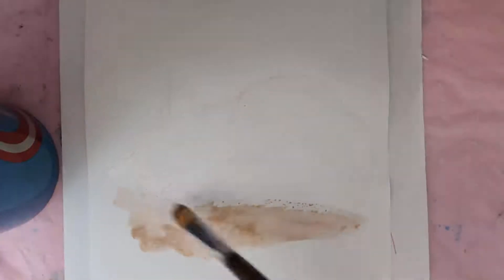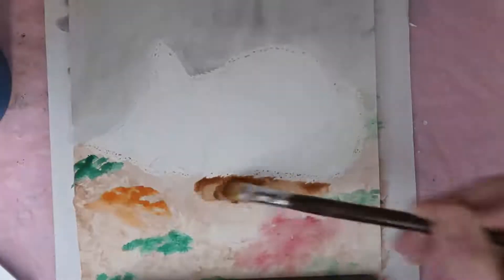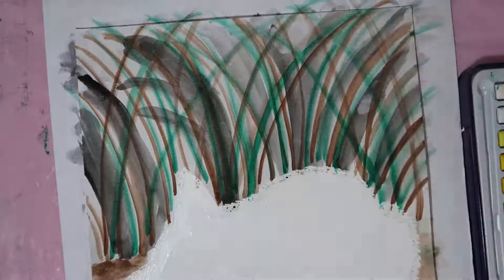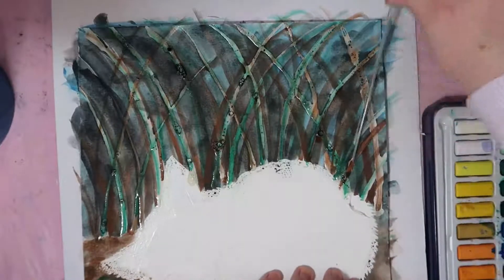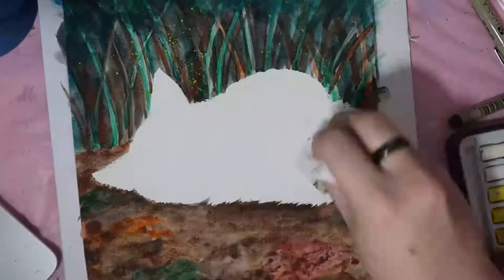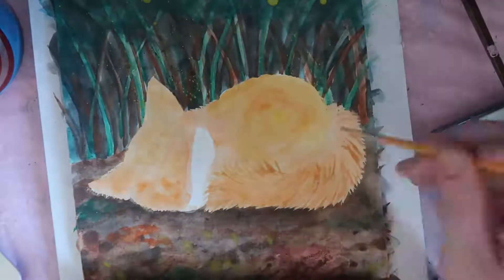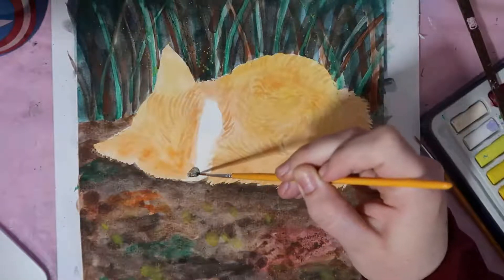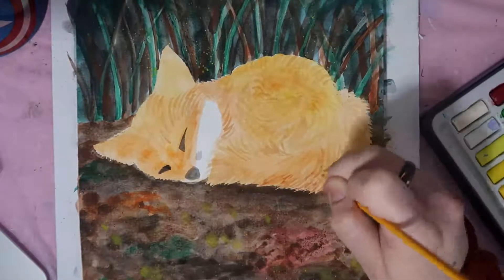A Baby Fox for the GreatPumpkinChallenge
My Book
My RedBubble, with my art plastered over more interesting things like skirts, pillows, notebook covers, phone cases, satchels, etc.
For all my book recommendations and writing advice/resources you can head over to my